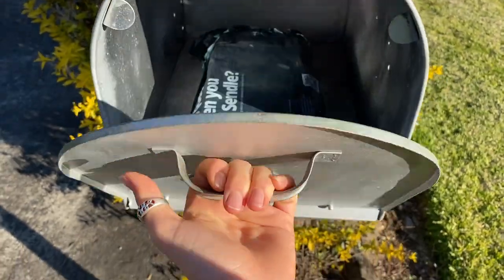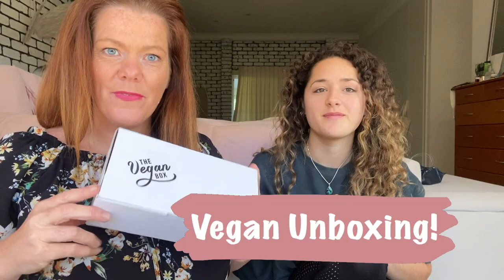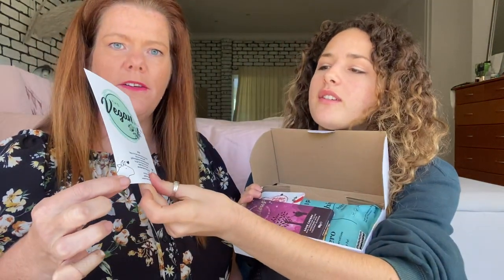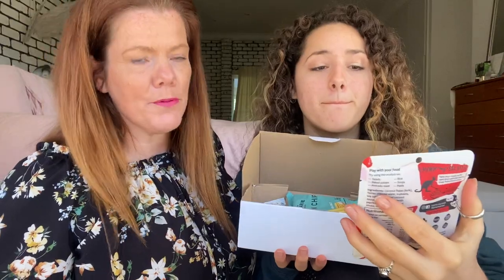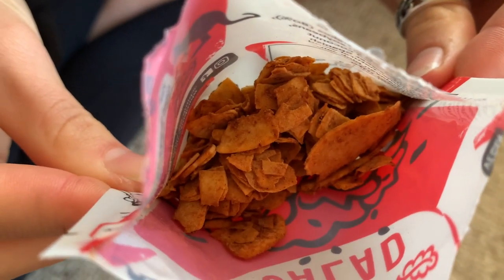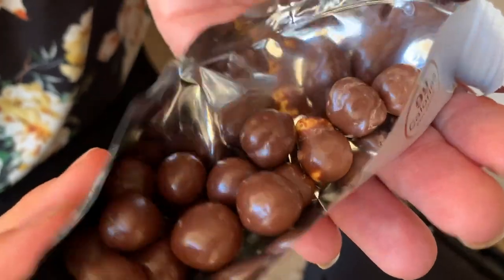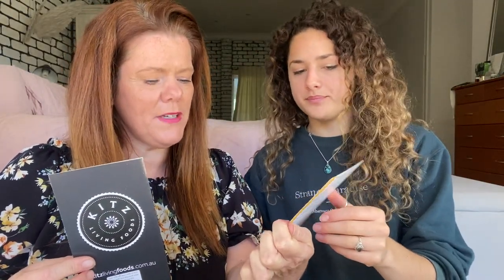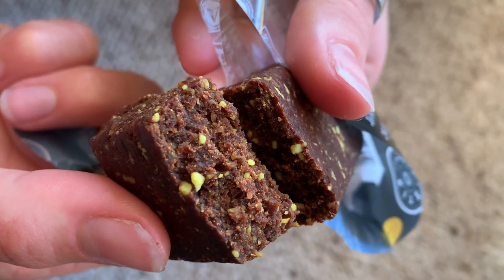The Vegan box UNBOXING | TASTE TESTING Healthy Australian Vegan Food | Gluten Free & Cruelty-Free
Something different from our weekly adventure vlogs this week. Unboxing some amazing vegan goodies from the 'The Vegan Box' and showing you our honest review on all the SNACKS! Hope you enjoy ;)

We not only enjoy discovering new places but also discovering new vegan, cruelty-free products and supporting small businesses that align with us.

1. Conscious Sour Cherry Chocolate

OR... Just make one purchase and get all the amazing products above sent to you! Purchase 'The Vegan Box'

Let us know if you try any of the vegan goodies above and what you think of them!

Track:
Joakim Karud